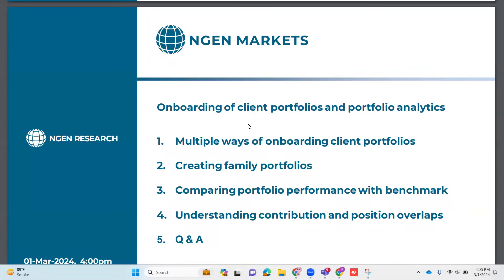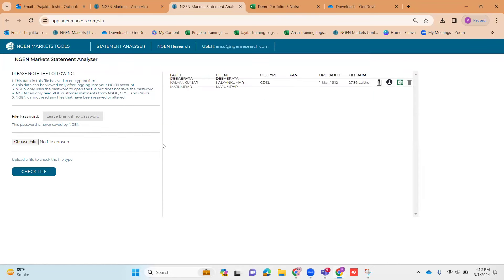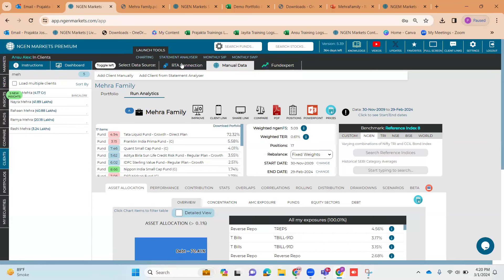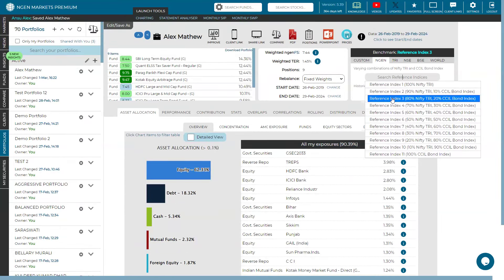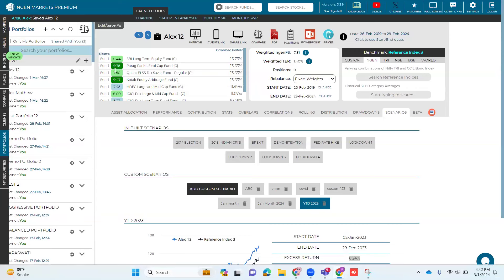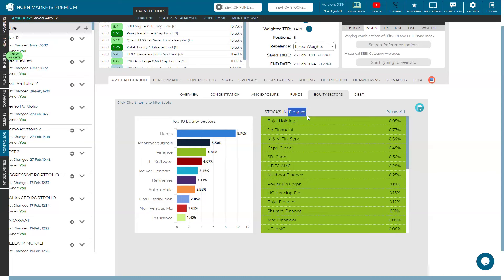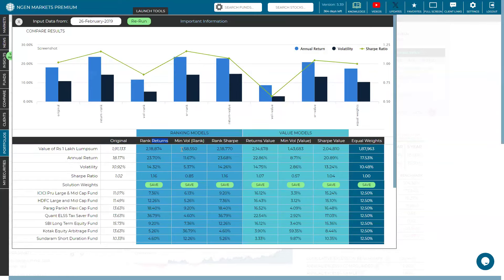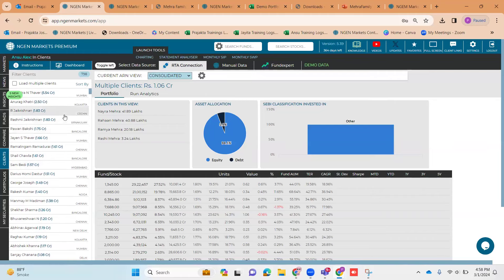Onboarding Client Portfolios & Portfolio Analytics | Training on 1st March 2024 | Webinar Series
A recording of NGEN Markets Training with a focus on how to onboard clients and retain them using NGEN portfolio analytics. We have also discussed performance comparison of portfolio with benchmarks, contribution, drawdowns analysis and generating customizable report in this session.